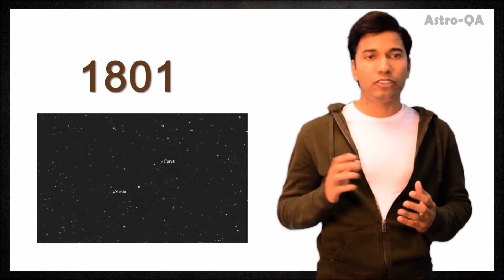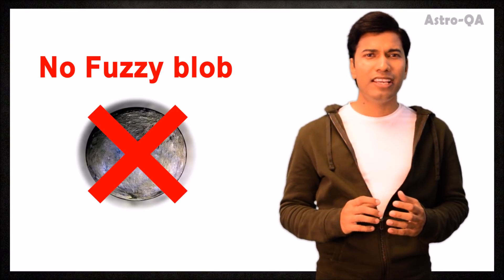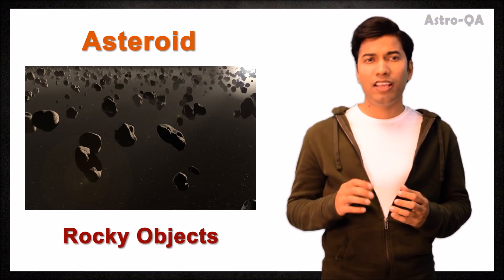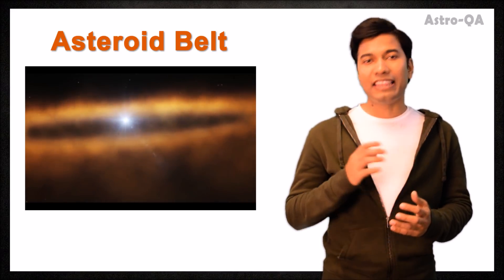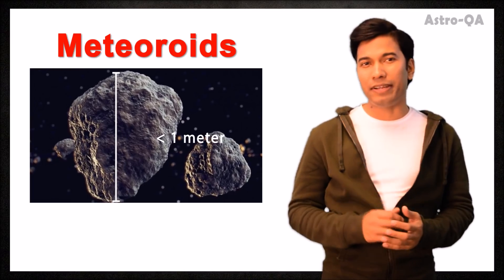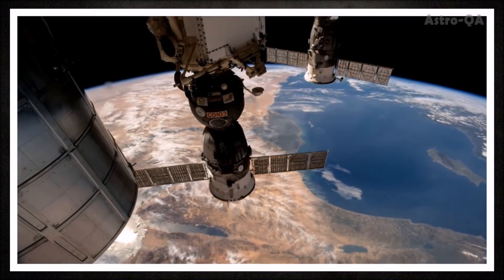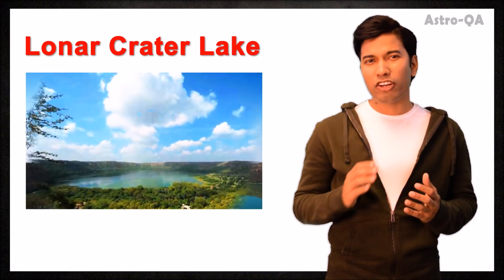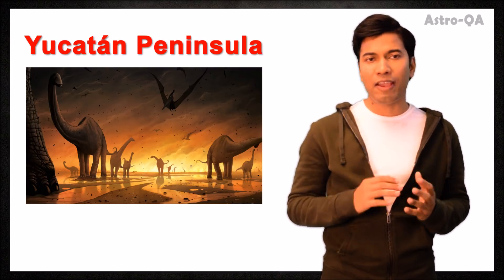Astro-QA 11 : What are Asteroids? Where do they come from? ( Interesting Astronomy videos )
Log in and get to know about many interesting science facts.

In Astro-QA we discuss different interesting astronomy Questions and answers.

where you can find many new scientific research articles, upcoming conferences etc. You can write feedback about your schools and universities. You can visit it.

If you want to join us on WTF Science or if you have any new science popularization concept then please drop a mail in